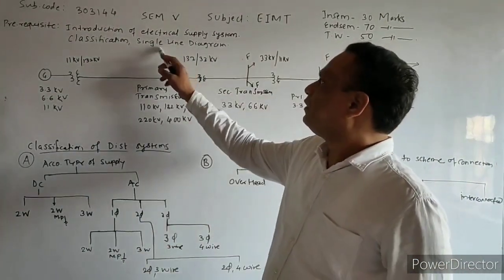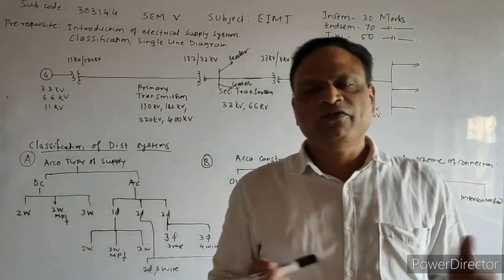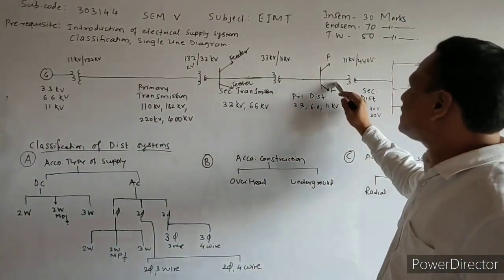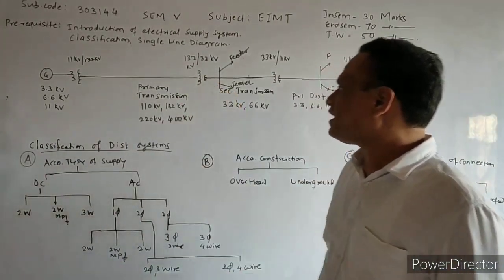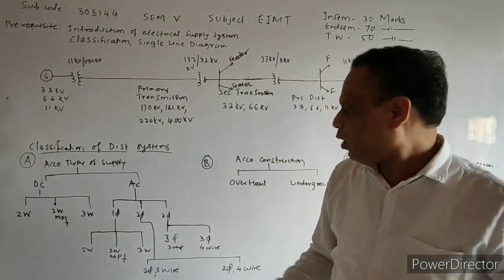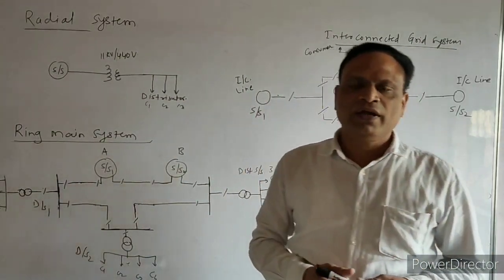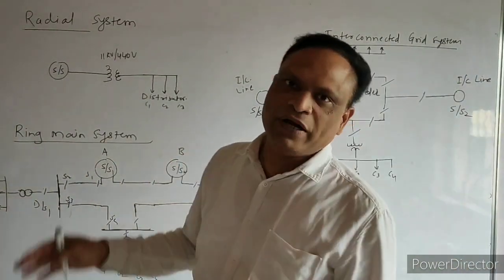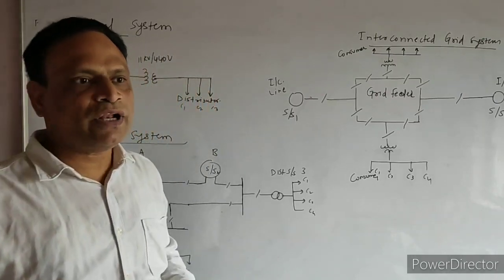Single line diagram of AC power supply scheme and classification of Distribution systems.